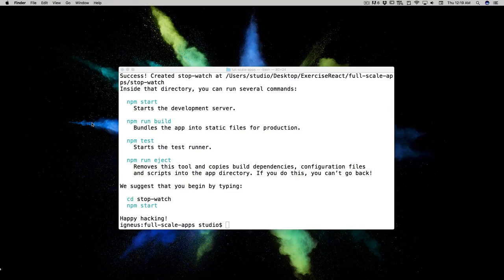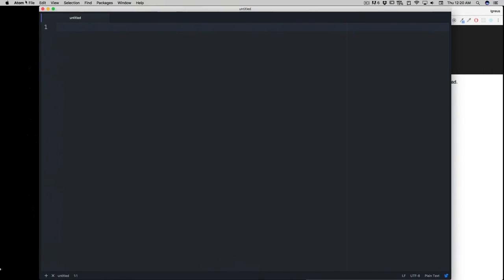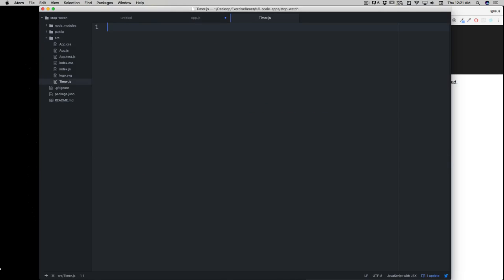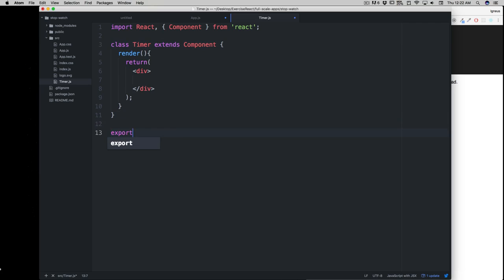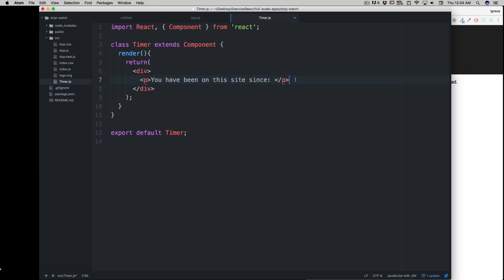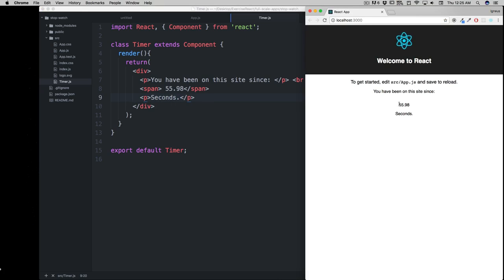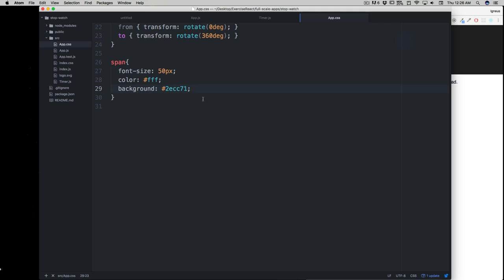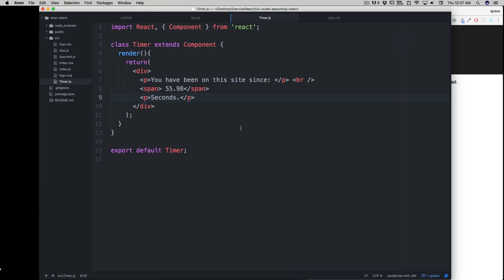023 Timer App part 1 in react js